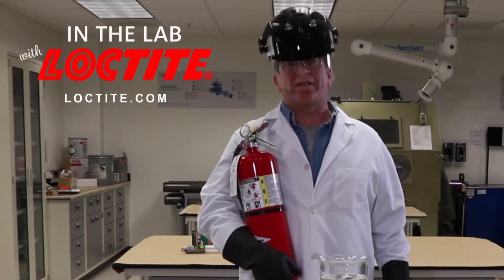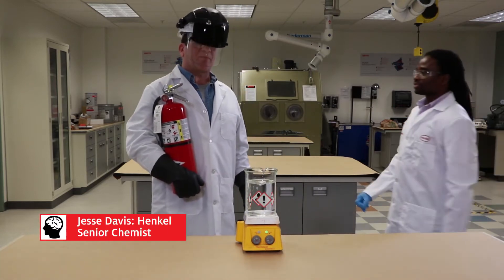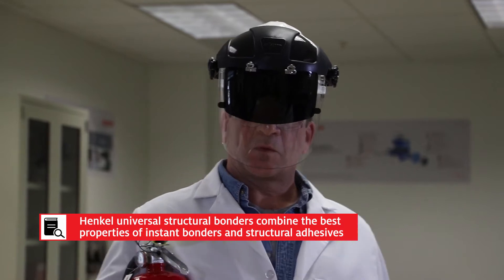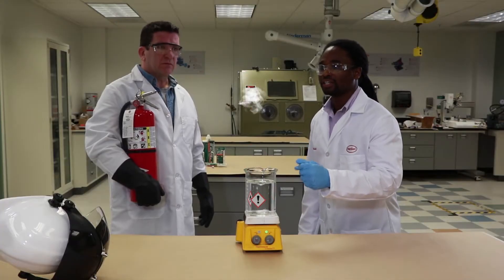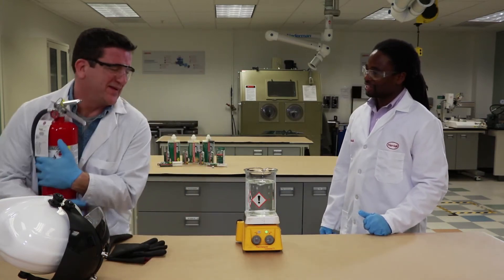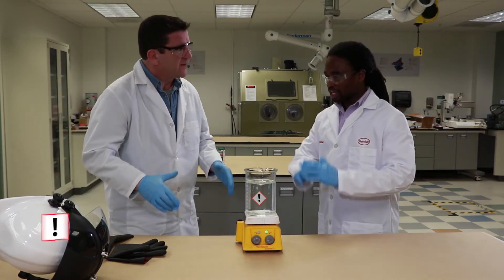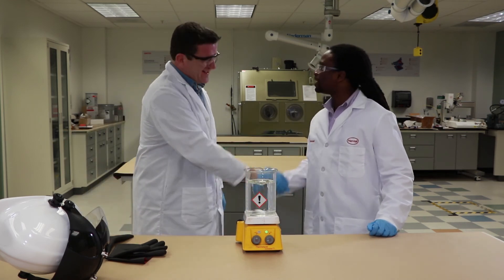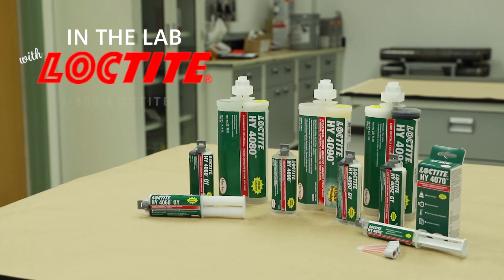In the Lab with LOCTITE® - Removing the Hazards in Universal Structural Bonders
Host Phil Godeck and Henkel Senior Chemist, Jesse Davis, show how LOCTITE® has removed many of the hazards of universal structural bonders to create a hybrid adhesive that’s safe for industrial manufacturing.